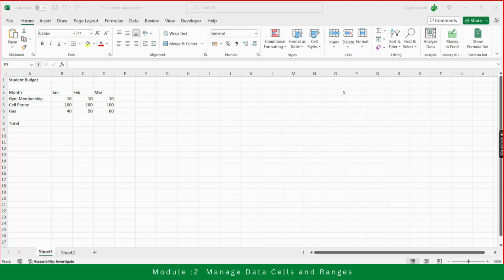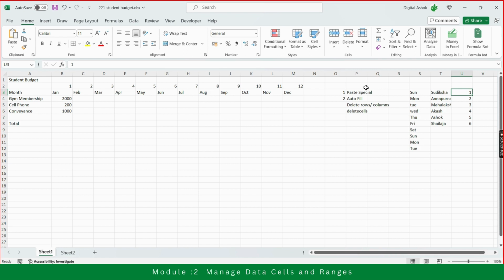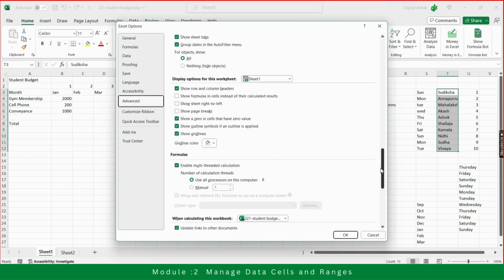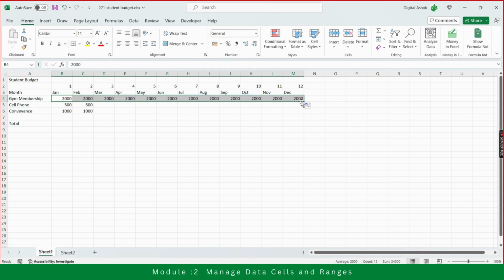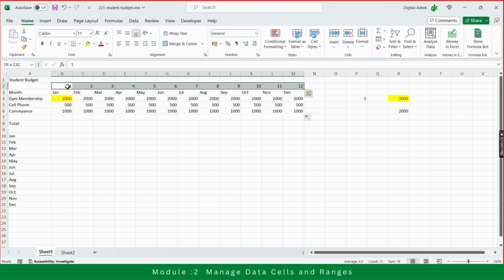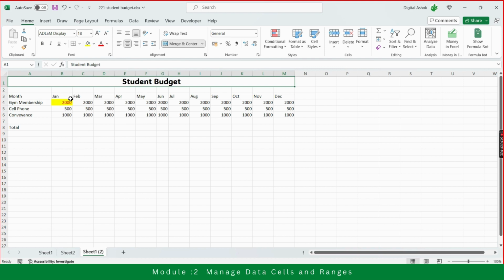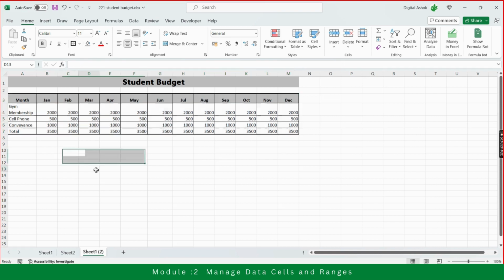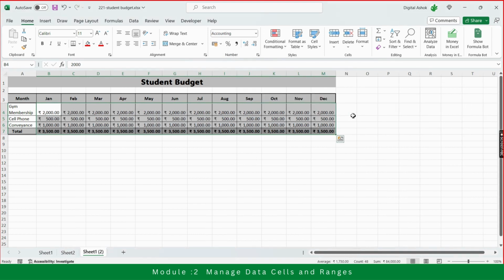Day 4: Mastering Data Cell and Range Management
Description:
📊 Welcome back to another insightful session of our Excel Learning Series! Today, we're diving into the heart of data manipulation, equipping you with powerful techniques to manage data cells and ranges like a pro.

🔑 Topics Explored:

Manage Data Cells and Ranges:
Data is at the core of Excel, and in this class, we're unlocking a treasure trove of skills to help you effectively handle and format your data.

Paste Data with Special Options: Discover advanced data pasting techniques that allow you to maintain control and structure during data transfer.
Auto Fill for Efficient Data Filling: Learn the magic of Auto Fill to rapidly populate cells with sequences, dates, and custom series, streamlining your workflow.
Insert and Delete Columns/Rows: Master the art of adding or removing multiple columns and rows to customize your worksheet layout.
Insert and Delete Individual Cells: Navigate the intricacies of inserting and deleting individual cells, ensuring your data remains organized.
Format Cells and Ranges: Enhance data presentation with formatting techniques that bring clarity and professionalism to your spreadsheets.
Merge and Unmerge Cells: Create a seamless look by merging cells and undoing the action when needed.
Modify Alignment and Indentation: Fine-tune cell alignment, orientation, and indentation for precise data representation.
Format Painter Magic: Apply formatting effortlessly using the Format Painter tool, maintaining consistency throughout your workbook.
Wrap Text for Readability: Learn how to wrap text within cells for better visibility and layout.
Apply Number Formats: Master the art of formatting numbers to match your desired style, making data interpretation easier.
Cell Formats via Format Cells: Explore the Format Cells dialog box to apply more intricate formatting options.
Cell Styles for Consistency: Apply predefined cell styles to maintain a uniform appearance across your workbook.
Clear Cell Formatting: Uncover the techniques to remove formatting without affecting data content.
Define and Reference Named Ranges: Elevate data referencing by creating and using named ranges, enhancing spreadsheet organization.
Table Naming: Discover how to name tables for easy referencing and a streamlined data experience.
No matter your proficiency level, these skills are invaluable for Excel users looking to take their data management to new heights.

🛠️ Empowering Your Excel Journey:
Our Excel Learning Series is your gateway to unlocking Excel's full potential. Join us as we navigate the depths of data management, formatting, and organization.